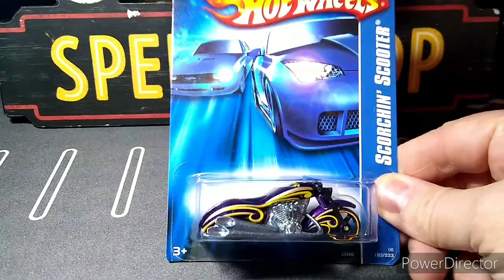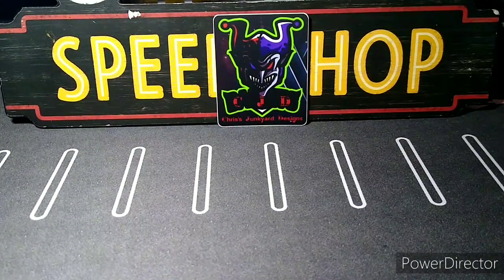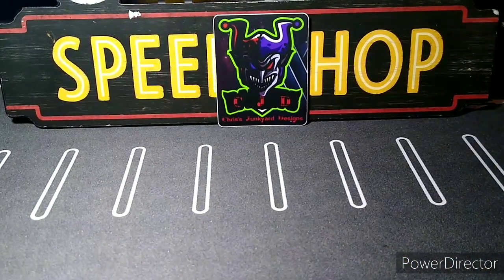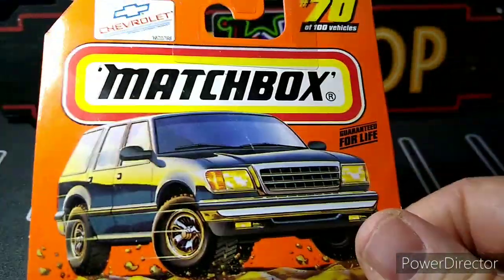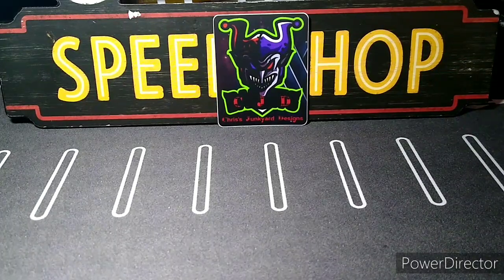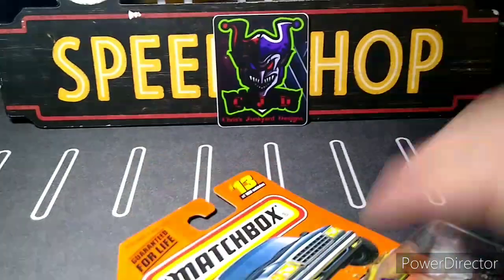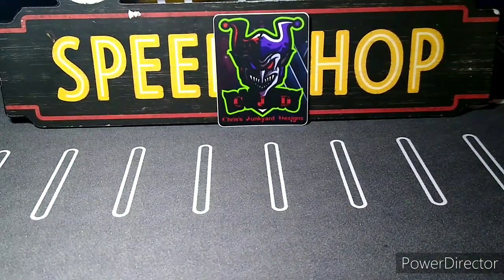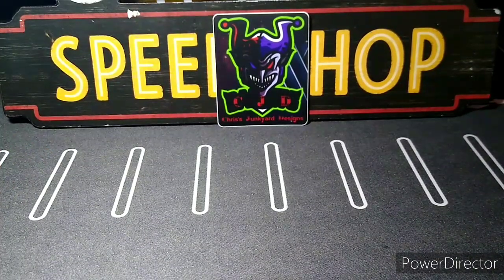Throwback Collectibles unboxing part 2